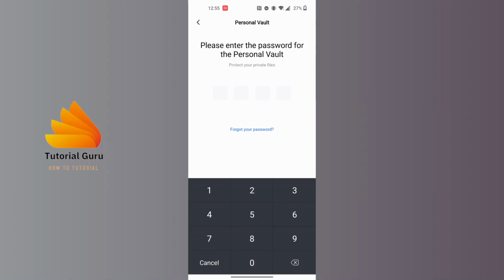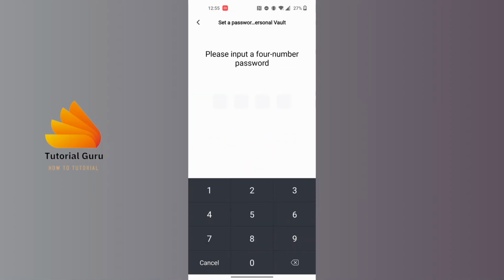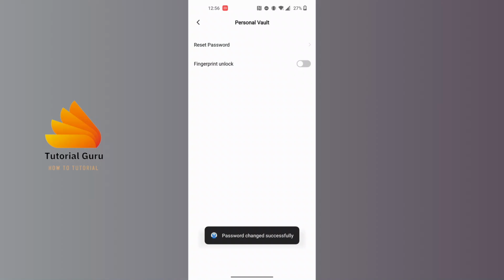How to Change Password in Terabox Vault?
How to Change Password in TeraBox Vault | Secure Your Data | TutorialGuru

Want to update your TeraBox Vault password for better security? This step-by-step tutorial by TutorialGuru shows you exactly how to change your Vault password quickly and efficiently. Protect your private files and enjoy peace of mind with this straightforward guide.